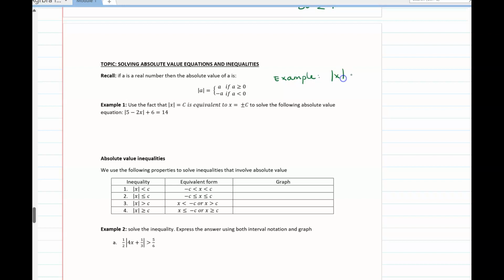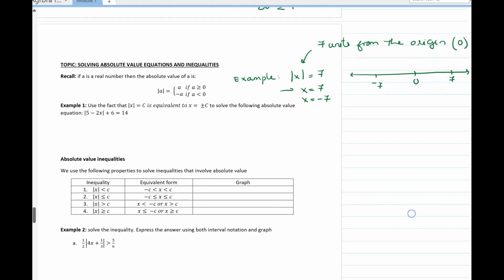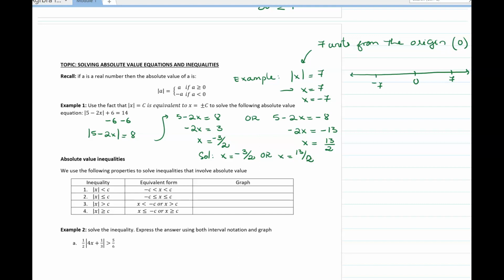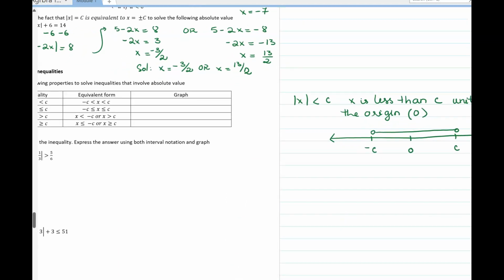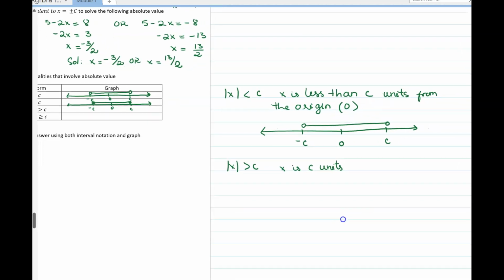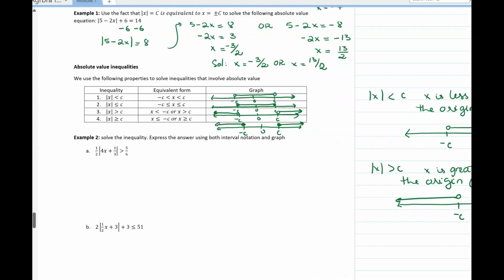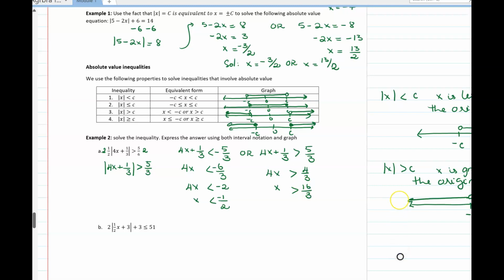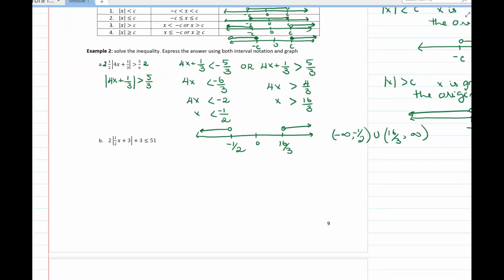Solving absolute value equations and inequalities